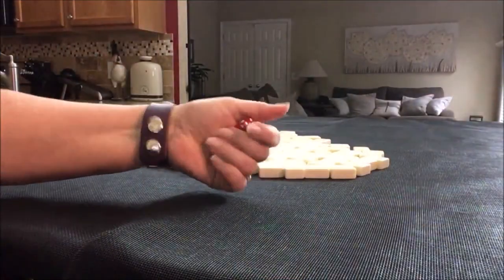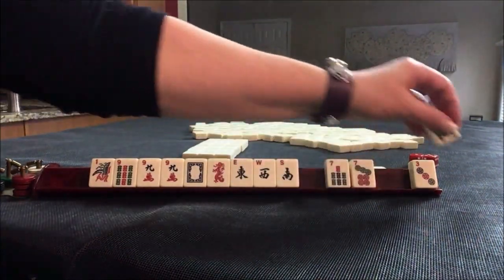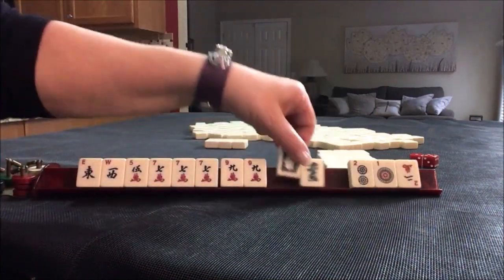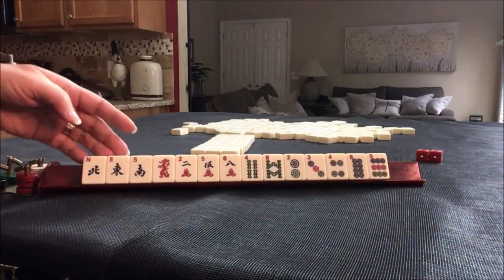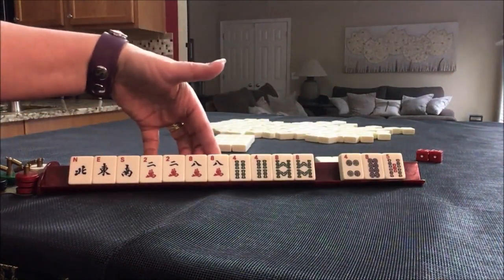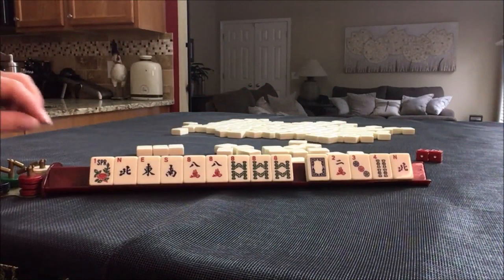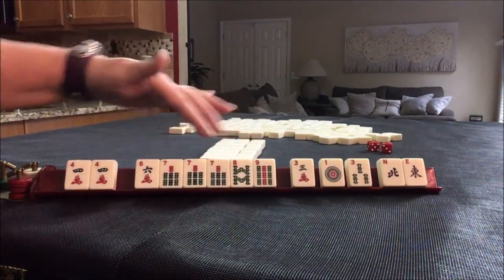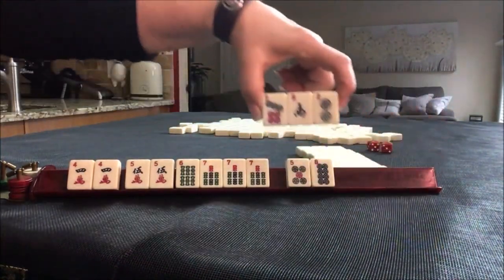American Mah Jongg Lesson Strategy Void of Jokers I (mock card)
Mah jongg is the 4-player Chinese tile game that took America by storm in the 1920s.  One of the things that differentiate American mah jongg from all the other versions is the use of jokers.  Only one of the ten categories on the card require jokers – Quints.  All the other categories on the card can be played without them.

Michele Frizzell
Instructor, Author, Speaker